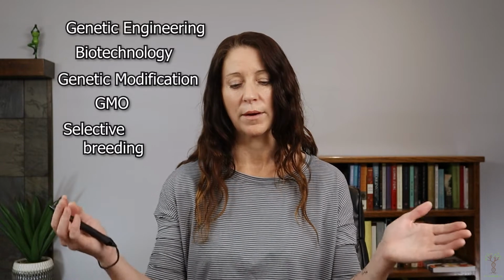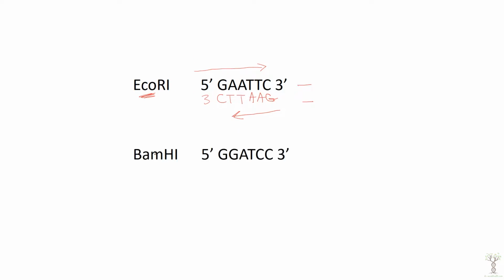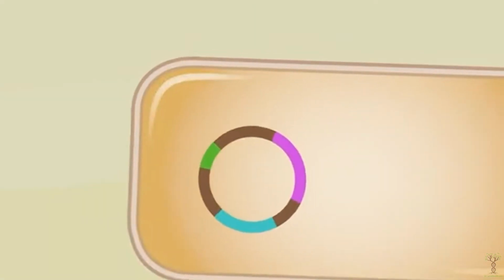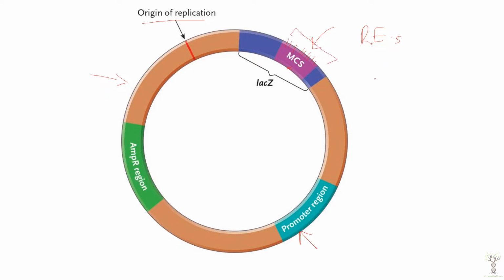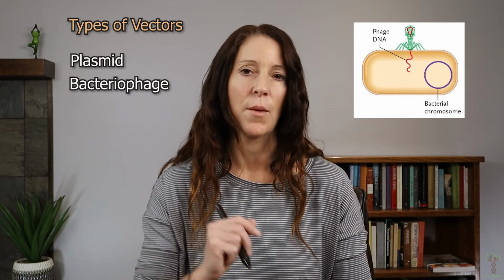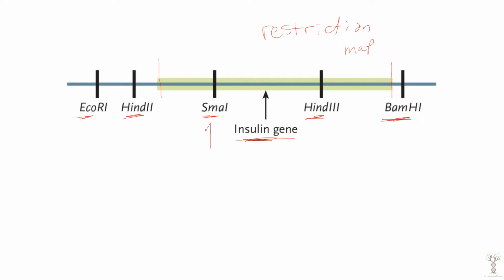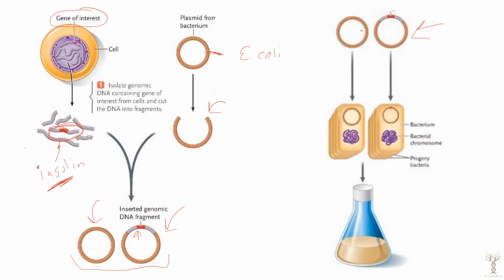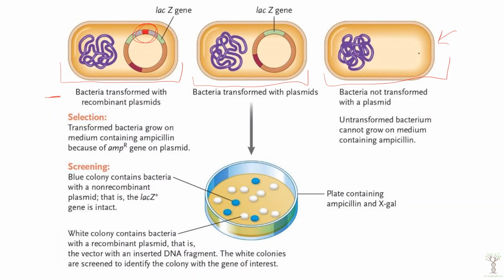Cloning a Gene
Definitions 0:10
Gene cloning ingredients 2:16
Restriction Enzymes 3:33
Vectors 7:34
Vector characteristics 8:36
Typical Plasmid 10:08
Other vectors 13:56
Transformation vs transduction 14:38
Cloning a gene 16:28
Restriction map 16:51
Cloning a gene continued 18:37
Selectable markers 21:29
Summary chart of medications made by bacteria 25:31